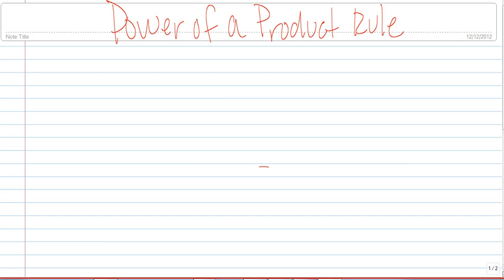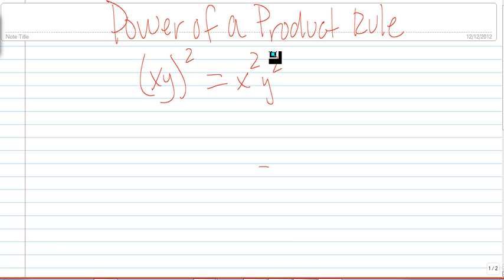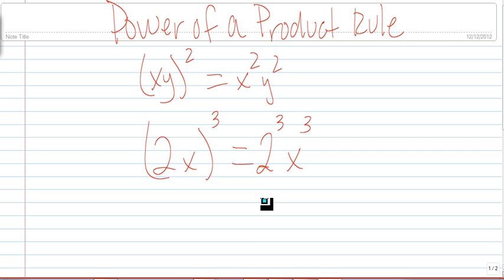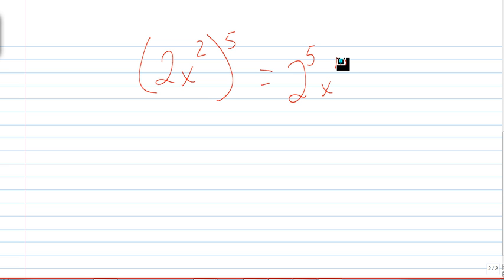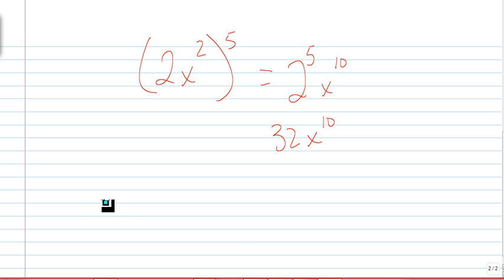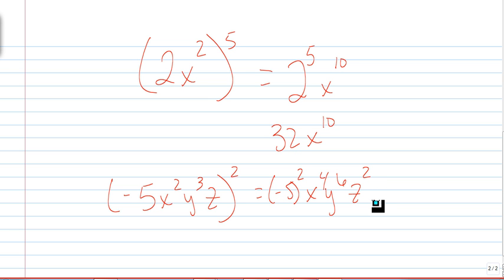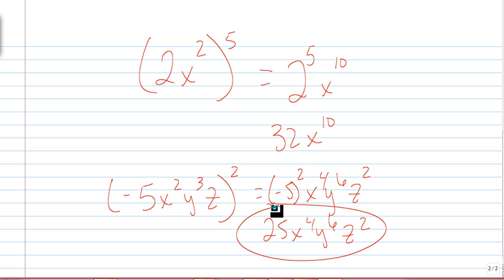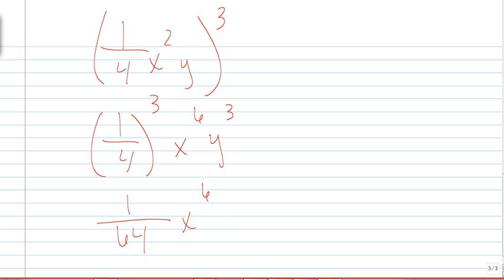Power of a Product Rule